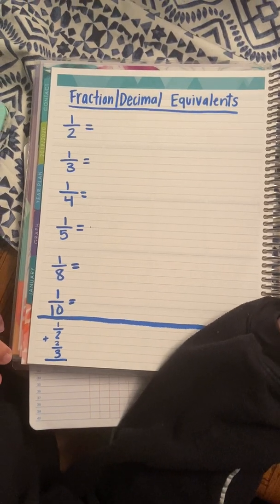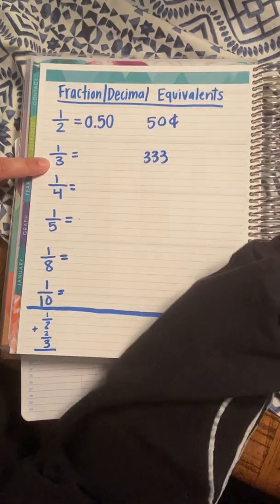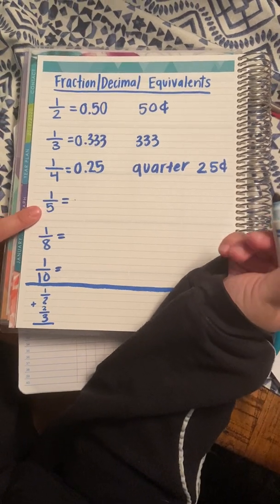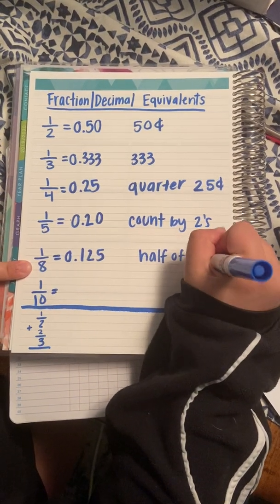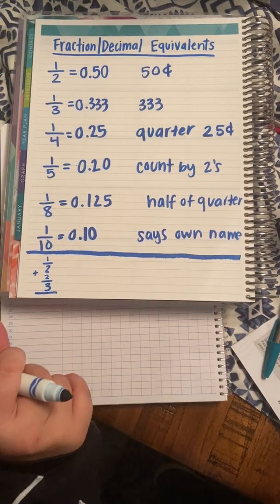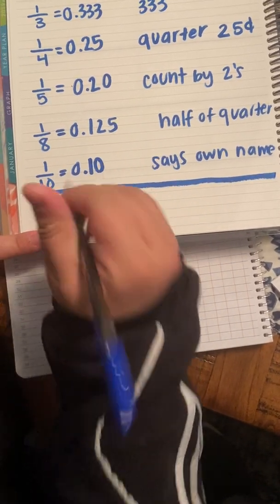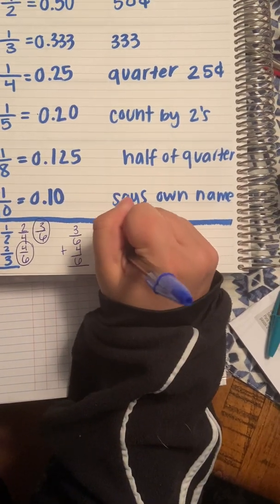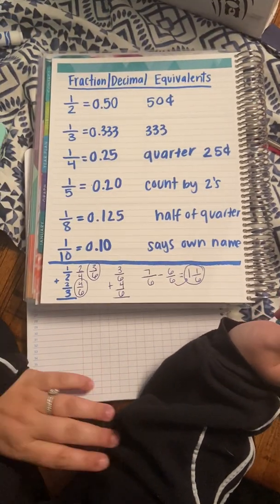Fraction/Decimal Equivalents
Learn From Home Review